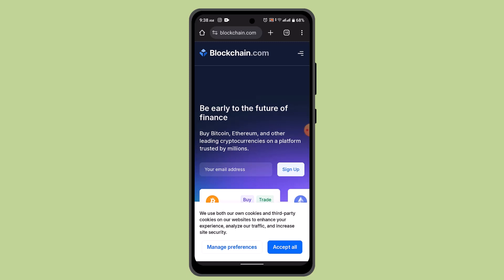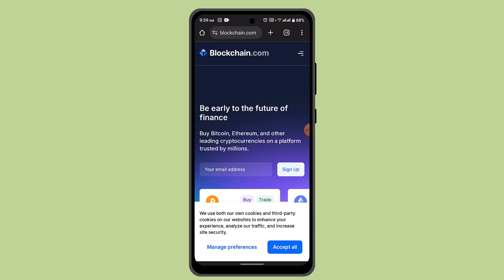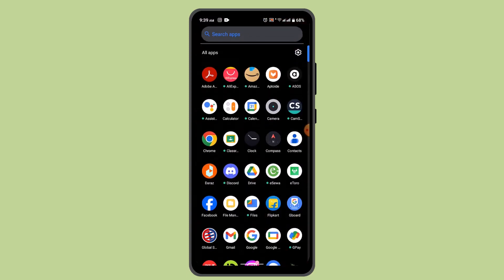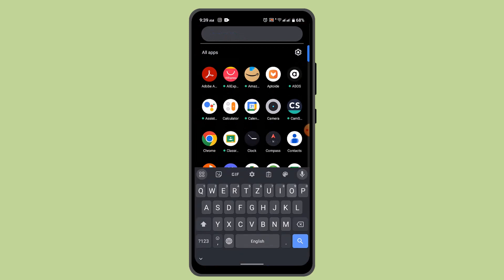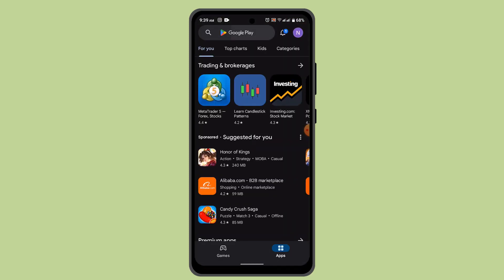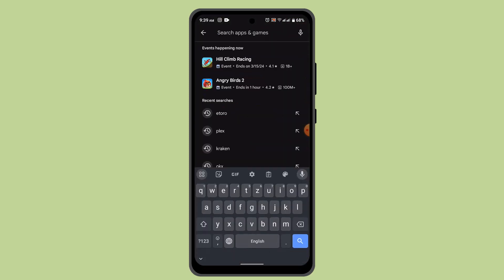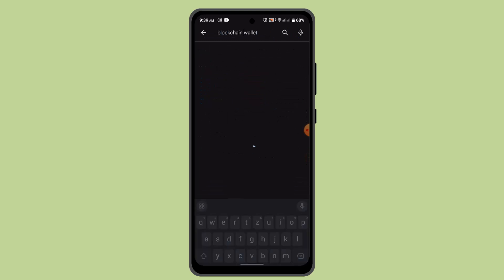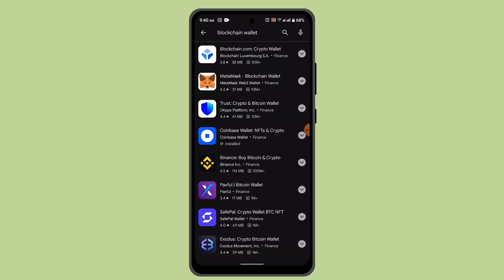Blockchain.Com Not Working - Easy Fix !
This Video Is based on How you can fix Blockchain Not working Issue.

Chapters / Timestamps
0:00 Introd
0:19 Fix Blockchain Not Working
1:24 Outro